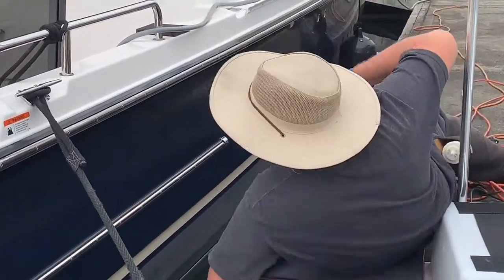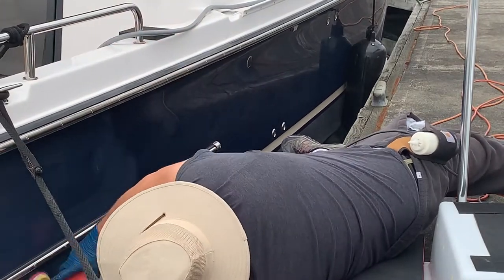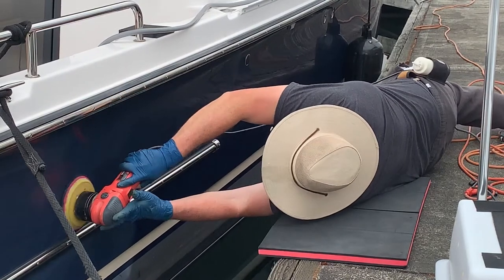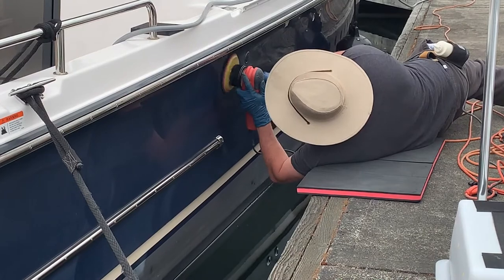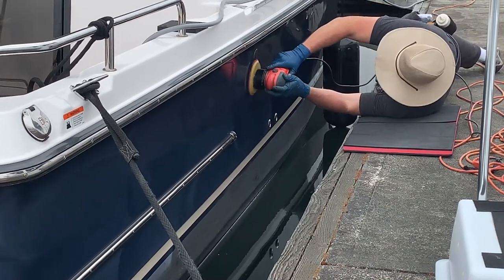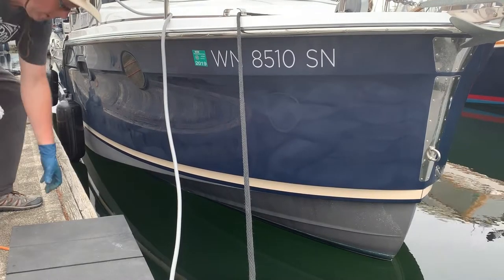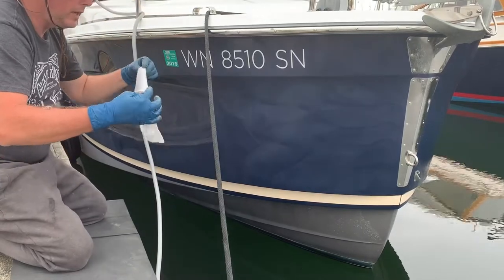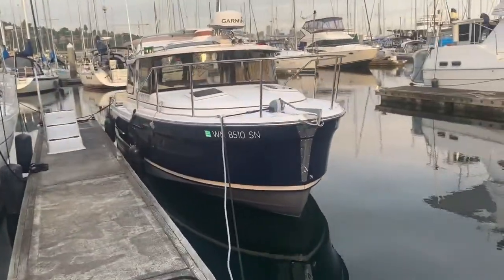Griots Garage Orbital Polisher Waxing Blue Hull boat 2018 Ranger Tug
How to wax and maintain boat fiberglass using the griots garage orbital polisher using a griots garage microfiber pad and the best polymer boat wax available. Meguiars flagship premium, an easy to apply and buff off wax/sealant. This regular detail will help maintain a like new fiberglass finish for years to come. Done dockside at elliot bay marina in seattle wa.